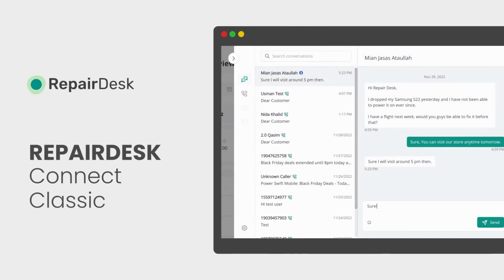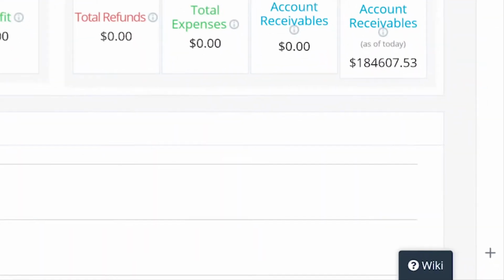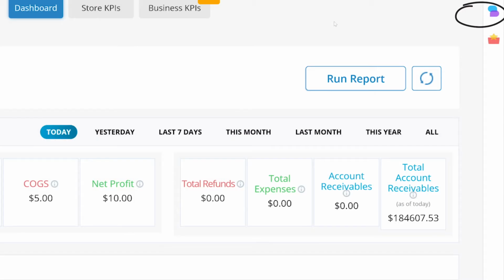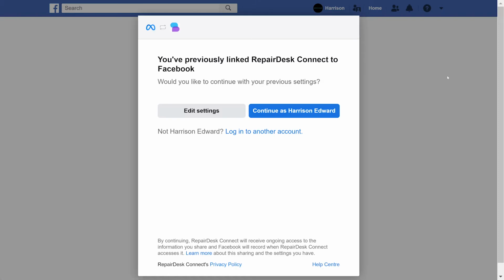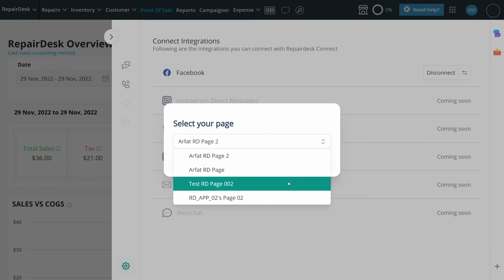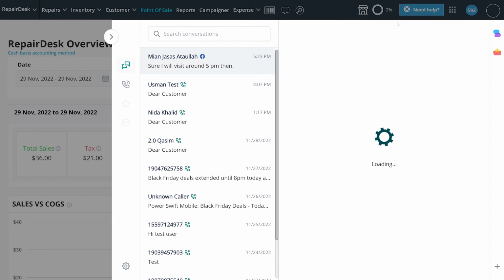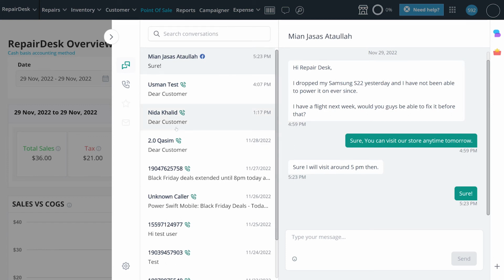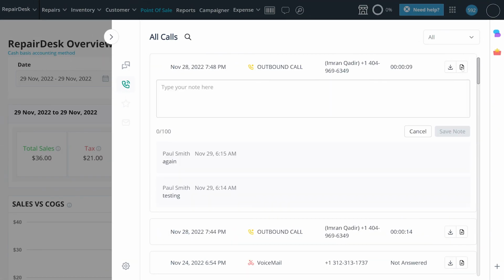How to Set Up & Use the RepairDesk Connect App for RepairDesk Classic – RepairDesk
This video explains how to set up and use the RepairDesk Connect App for RepairDesk Classic.

RepairDesk Connect allows you to respond to your customers from a mix of different communication platforms right within the RepairDesk software interface itself. This video will guide you through the new App Store interface, help you set up the RepairDesk Connect App, and integrate with other online services such as Facebook.